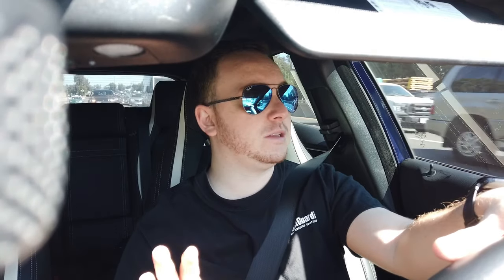Osmo Pocket Waterproof Case and Extension Rod have been released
DJI Finally announced the release of the Osmo Pocket Waterproof Case and Extension Rod.
I ordered them and waiting patiently to receive them.

Links for the products shown in the video
Osmo Pocket Extension Rod
Osmo Pocket Waterproof case